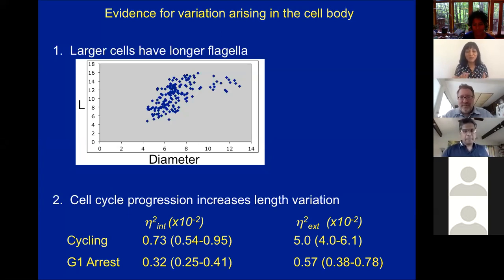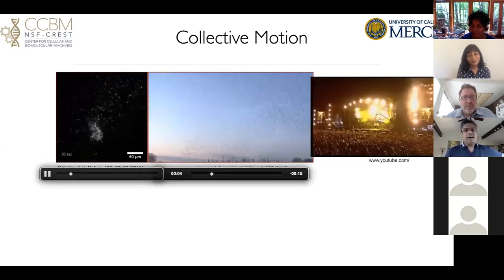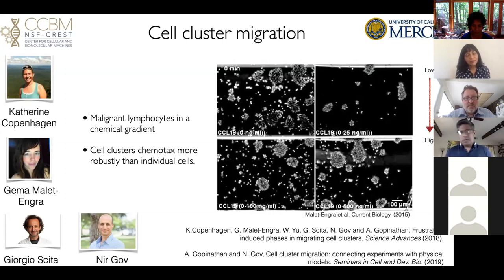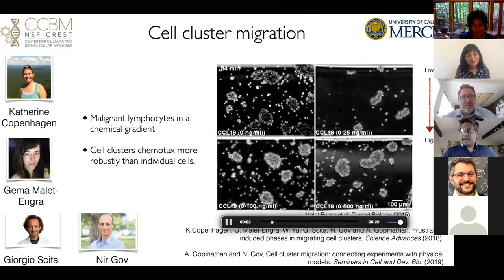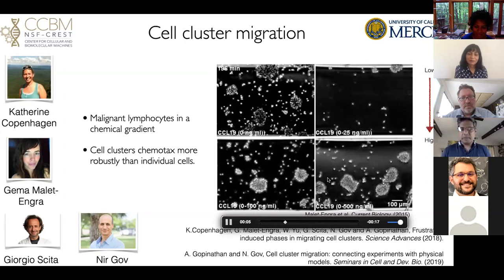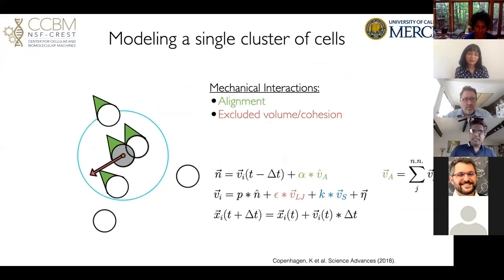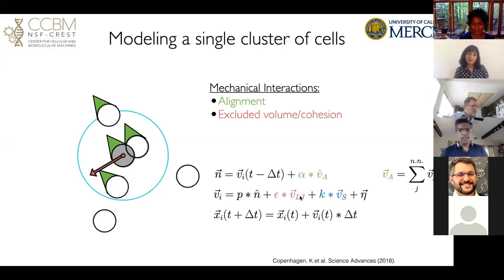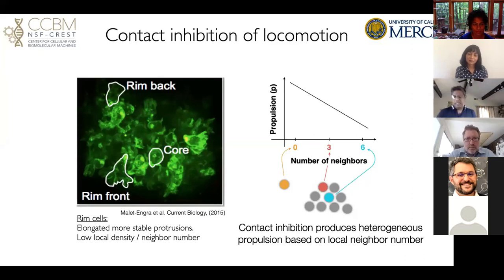BPPB Virtual Seminar, Ajay Gopinathan, “Frustrated flocks of cancer cells”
Friday, July 10th, 2020
Prof. Ajay Gopinathan
“Frustrated flocks of cancer cells”